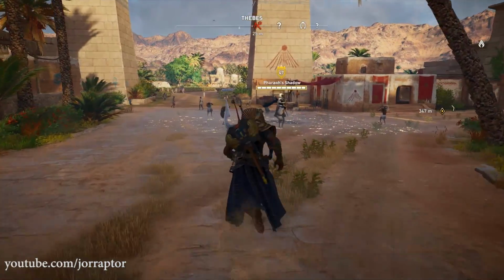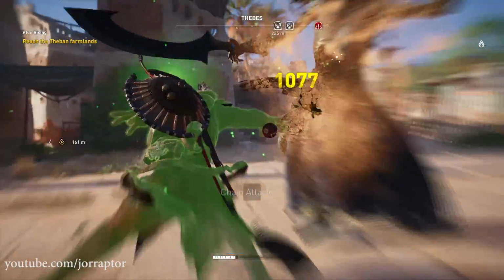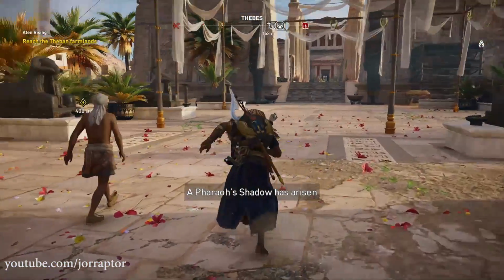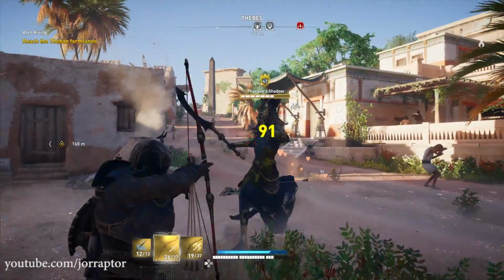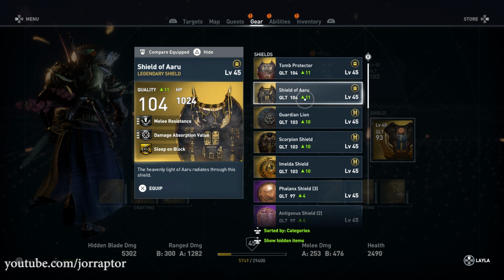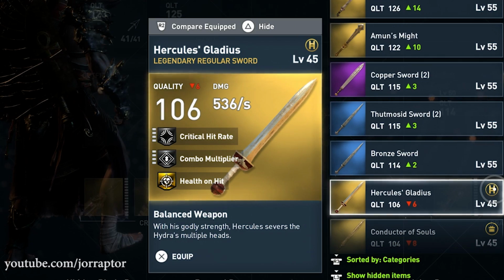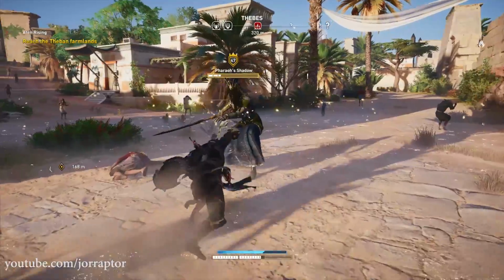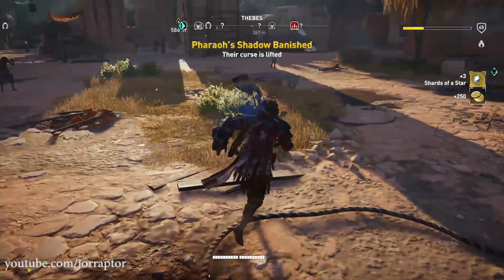Assassin's Creed Origins DLC HOW TO KILL Pharaoh's Shadow (AC Origins Curse of the Pharaohs)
Assassin's Creed Origins DLC tips for Assassin's Creed Origins Pharaoh's Shadow (AC Origins Curse of the Pharaohs).

More Assassin's Creed Origins gameplay content here:
Assassin's Creed Origins DLC NEW AMAZING OUTFIT Serqet's Carapace (AC Origins Curse of the Pharaohs):

Assassin's Creed Origins Best Weapon GETS 2 LEGENDARY PERKS In New Update (AC Origins Best Weapons)

Assassin's Creed Origins Trial of the Gods HOW TO KILL NEW SEKHMET (AC Origins Trial of the Gods)

Assassin's Creed Origins DLC BIG UPDATE Adds Free Unique Reward & Way More AC Origins DLC On March 6

Assassin's Creed Origins Curse of the Pharaohs BOSSES & NEW GEAR (AC Origins Curse of the Pharaohs)

Assassin's Creed Origins DLC Level Cap Upgrade, Hard Mode Trials of the Gods & More (AC Origins DLC)

Assassin's Creed Origins Curse of the Pharaohs Map REVEALED (AC Origins Curse of the Pharaohs Map)

Assassin's Creed Origins Curse of the Pharaohs NEW SKILLS Revealed (AC Origins Curse of the Pharaohs)

Assassin's Creed Origins Curse of the Pharaohs NEW ENEMIES & More! (AC Origins Curse of the Pharaohs

Assasssin's Creed Origins New Game Plus & Discovery Tour Coming Feb 20 (AC Origins New Game Plus)

New Assassin's Creed Origins Money Farm Spot IS THE BEST (AC Origins Money Farm - AC Origins Farming

Assassin's Creed Origins Flying IS POSSIBLE With A War Chariot, Not For Everyone (AC Origins Flying)

Assassin's Creed Origins DLC Level Cap Upgrade, New Quest, Weapons & Way More AC Origins DLC Coming:

Assassin's Creed Origins DLC ALL BIG NEW CONTENT Coming in 2018 & Added Since Launch (AC Origins DLC